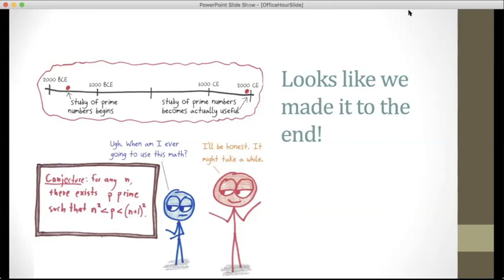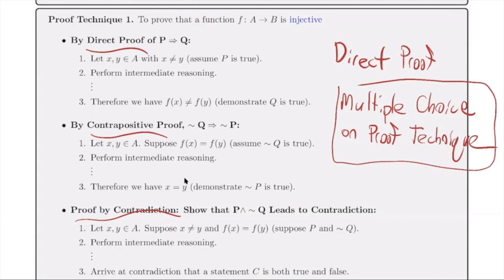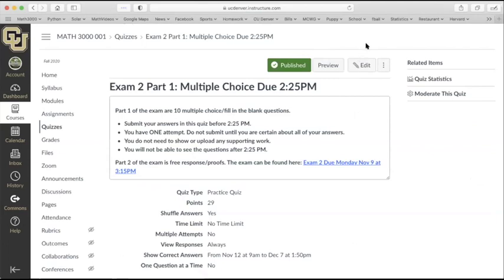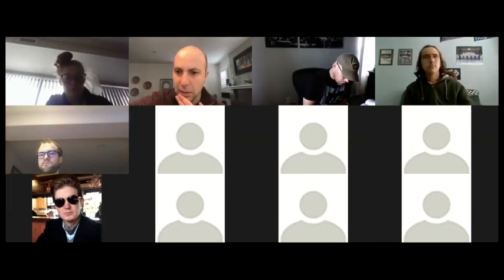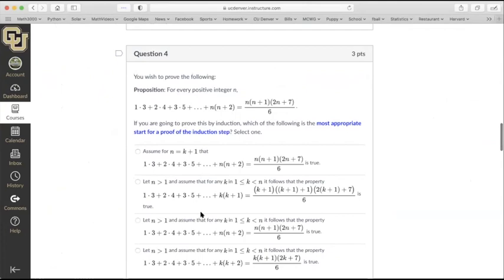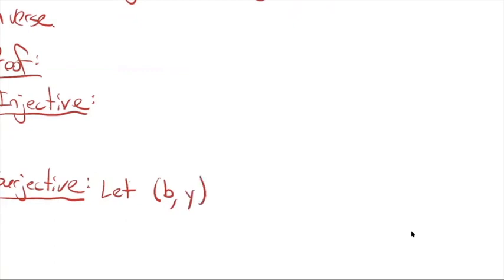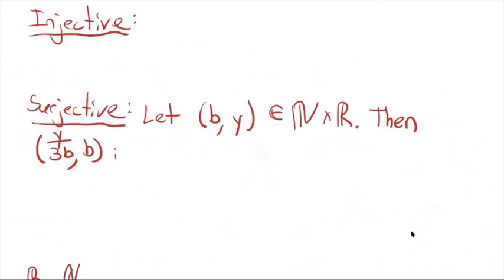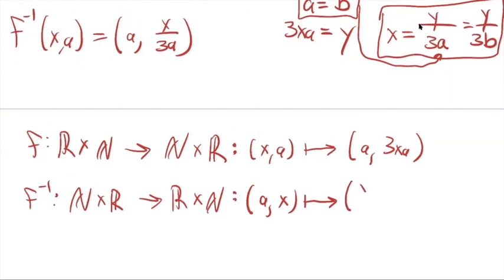Math 3000 Zoom Dec 2